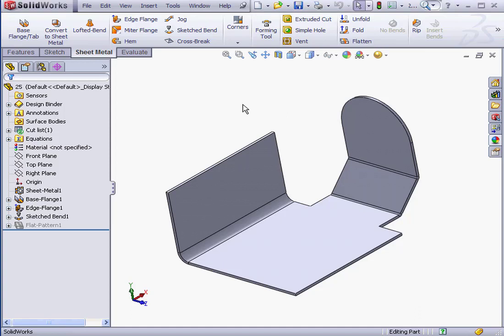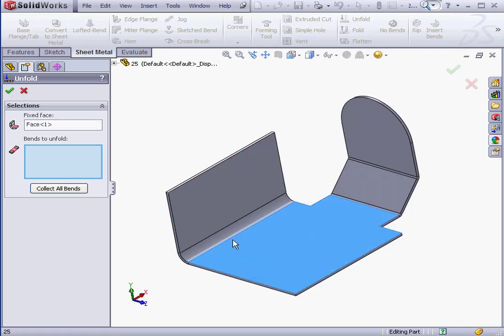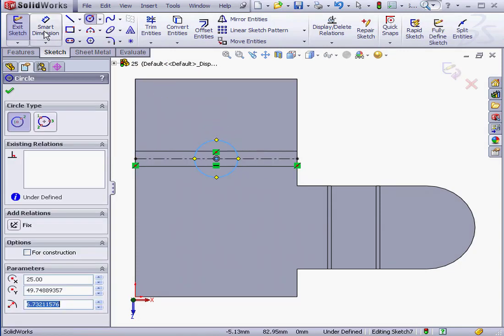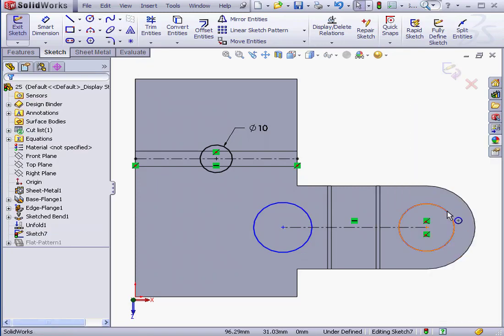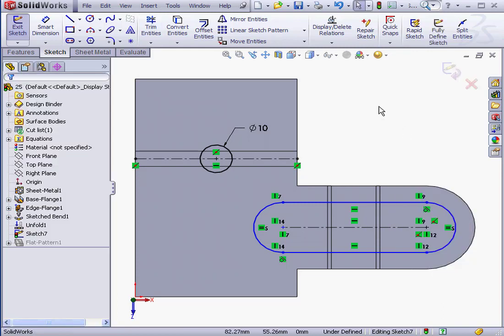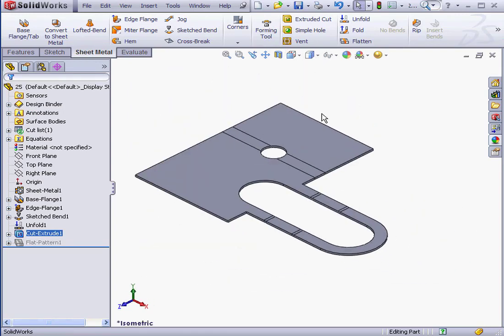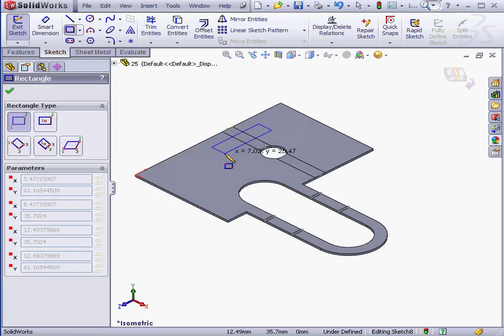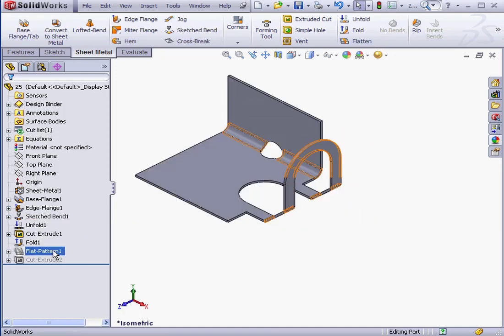SOLIDWORKS Sheet Metal 25 ( Fold ) Unfold Tutorials